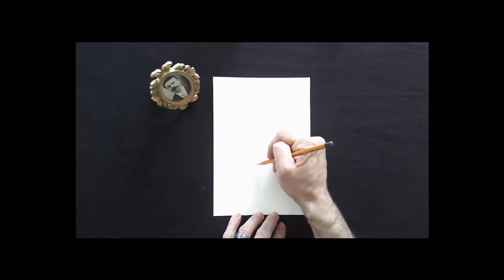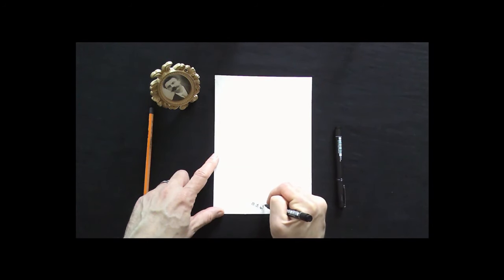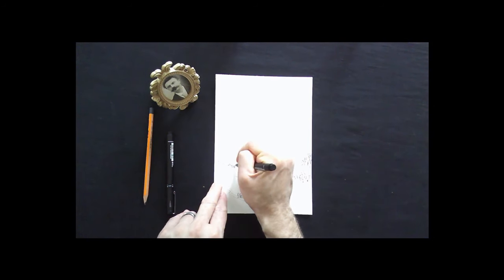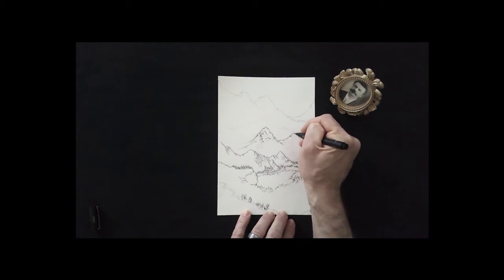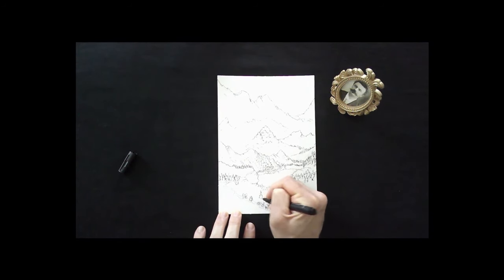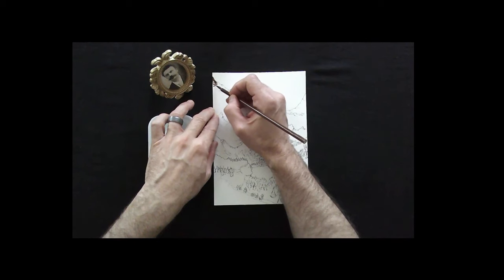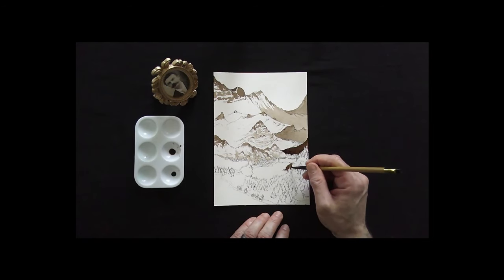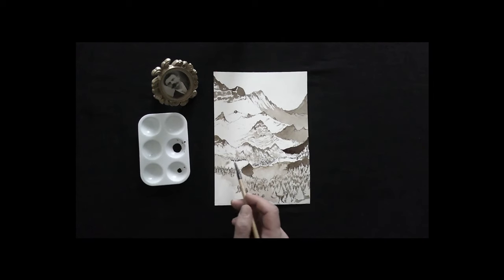Guy de Maupassant : L'Auberge (1886). Livre audio de Tindalos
Idéal pour goûter les plaisirs de la montagne, des feux de cheminée et des longues soirées d’hiver à jouer aux cartes tandis que la neige recouvre tout, ce nouveau récit de Maupassant se plaît à nous surprendre. Fidèle à ses habitudes, l’auteur glisse d’un registre à l’autre, passant d’une ambiance enjouée et contemplative à l’idée fixe qui ronge et rend fou. En filigrane, mais bien présente aux deux extrémités de l’histoire, une idylle à peine avouée, naissante puis anéantie, encadre ce long séjour à l’auberge de Schwarenbach.
Car la montagne rend fou. La montagne ? Non, la neige. La neige ? Non, la solitude. L’homme, une fois privé de son alter ego (Louise Hauser ou Gaspard Hari) abandonne la raison. La logique ne peut surmonter les mouvements de l’âme, les remords, ni même fournir une explication rationnelle à l’absence. La lutte d’Ulrich Kunsi est héroïque, remplie de détresse et d’espérance. La seconde finit par recouvrir la première, jusqu’à la résignation finale d’une froideur mortifiante : « Il se réveilla sans un souvenir, sans une pensée, comme si toute sa tête se fût vidée pendant ce sommeil accablé. Il avait faim, il mangea. »
Lecture, Illustration et Musique de Tindalos
Prochaine vidéo : Le Horla (1ère version)

Pour un petit coup de pouce sympathique en soutenant Tindalos sur Tipeee

Envie de vous offrir une illustration de Tindalos ?